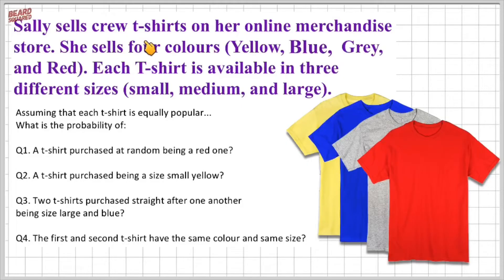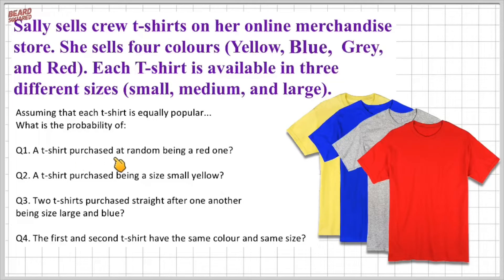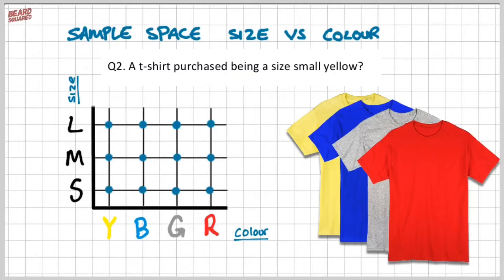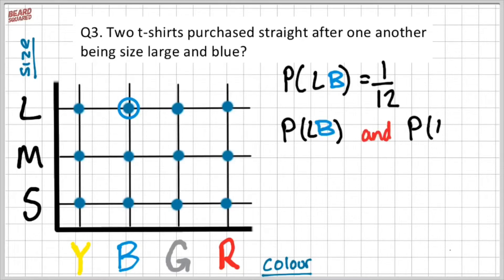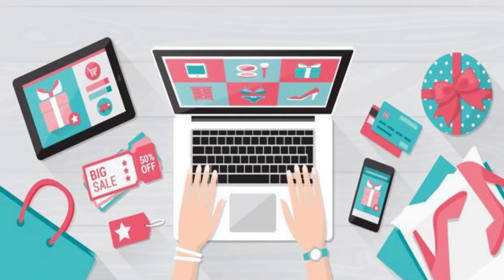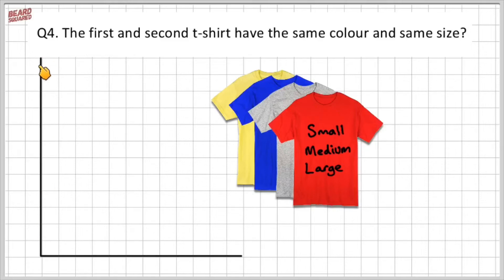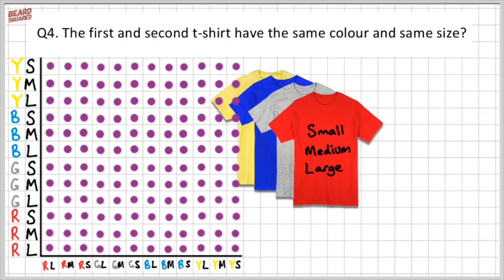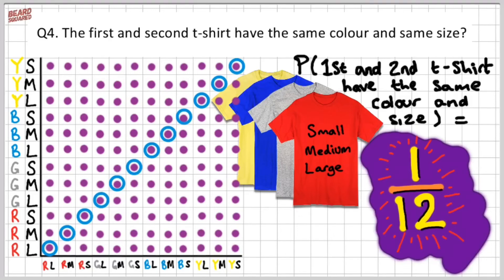The Probability of buying TWO Red or Blue t-shirts using a Sample Space | Beard Squared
The probability of buying a Red or Blue t-shirt using a Sample Space. Sometimes you have to make a decision to purchase something and you may have various options. Have you ever wondered if you had a choice what the probable outcome could be? In this video, we explore the probability of purchasing something from a list of outcomes.
Assuming that each t-shirt is equally popular...
What is the probability of:
Q1. A t-shirt purchased at random being a red one?
Q2. A t-shirt purchased being a size small yellow?
Q3. Two t-shirts purchased straight after one another being size large and blue?
Q4. The first and second t-shirt has the same colour and size?